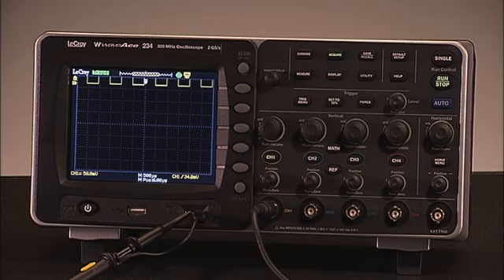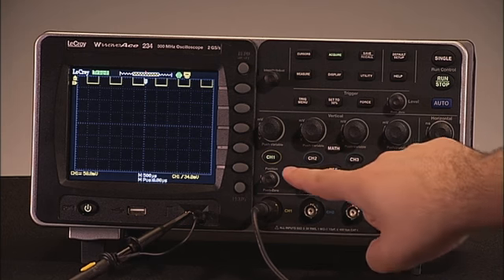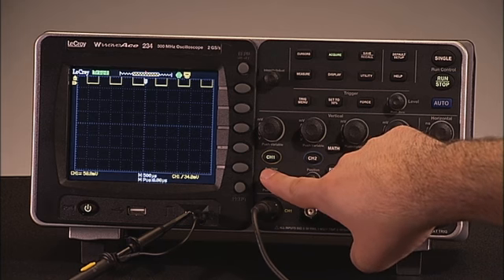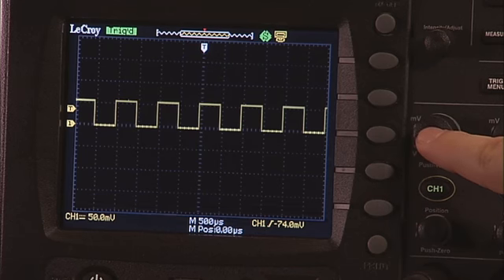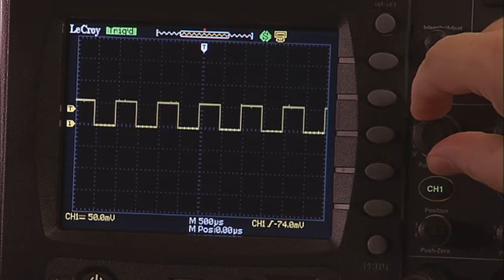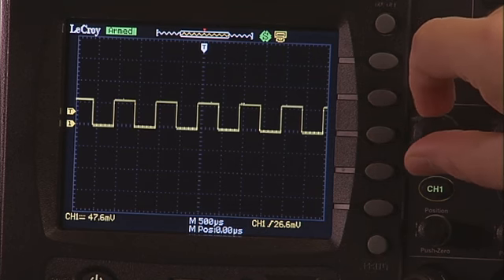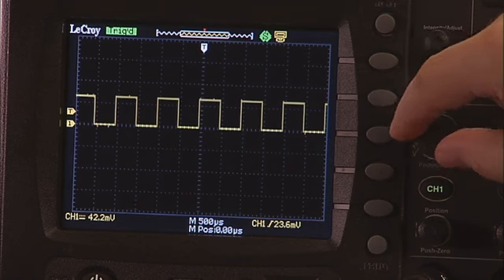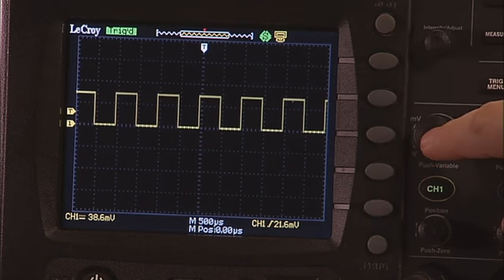Teledyne LeCroy WaveAce Using Push Button Knobs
The WaveAce combines long memory, a color display, extensive measurement capabilities, advanced triggering and excellent connectivity to improve troubleshooting and shorten debug time with bandwidths from 40 MHz to 300 MHz.  WaveAce knobs also serve as buttons to reset default settings and center waveforms on the display.